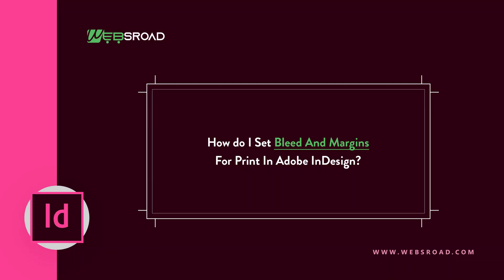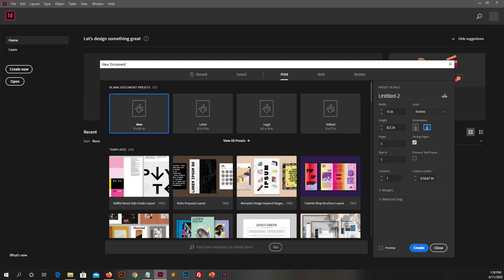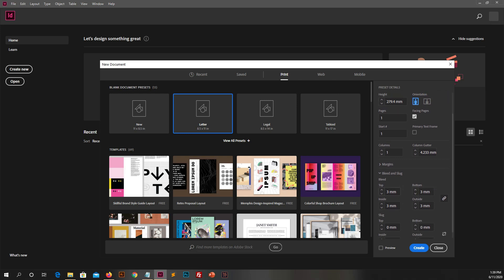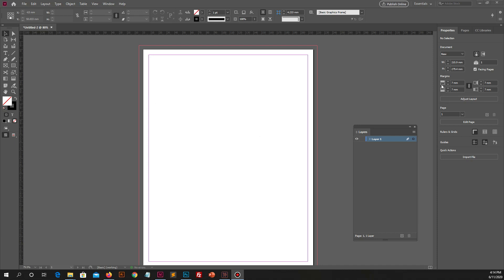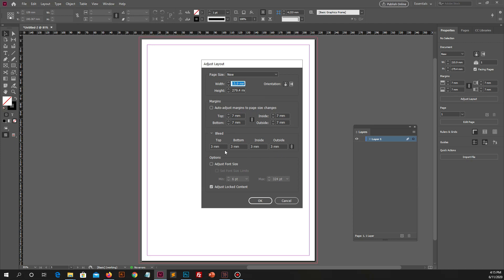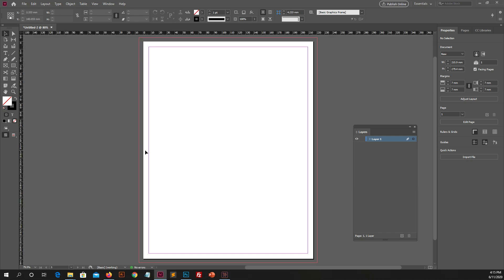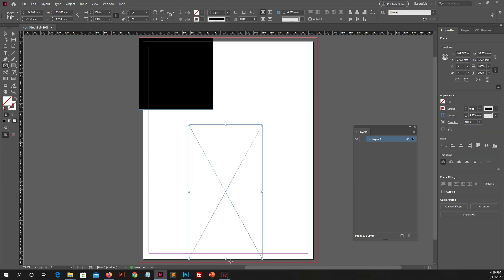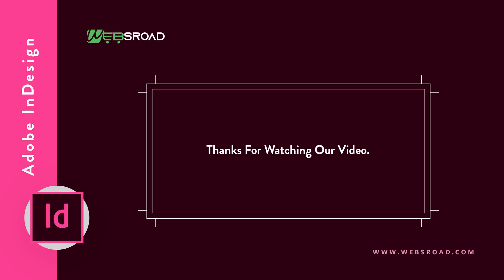How Do I Set Bleed And Margins For Print In Adobe InDesign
-InDesign Tutorial for Beginners

To learn How to use Adobe InDesign, this video will explain to you How Do I Set Bleed And Margins For Print as a beginner using Adobe InDesign that will boost your workflow.
This video is showing how to use Adobe InDesign and is an InDesign Tutorial for Beginners.
In this video, we will create a professional flyer design.

-InDesign Tutorial
-Adobe InDesign Basics
-Poster Design
-InDesign Tips
-Adobe InDesign Templates
-InDesign Secrets
-Magazine InDesign Template
-Inbound Marketing
-eBook
-Brochure Design
-Bleed and Margins for Print